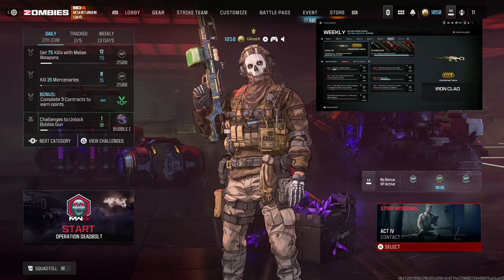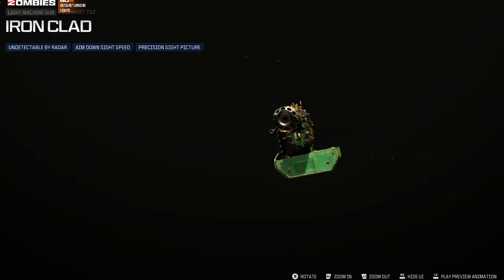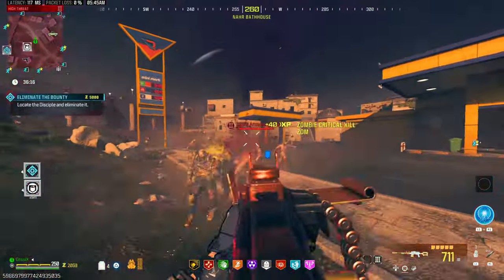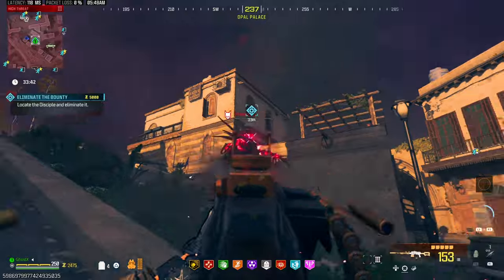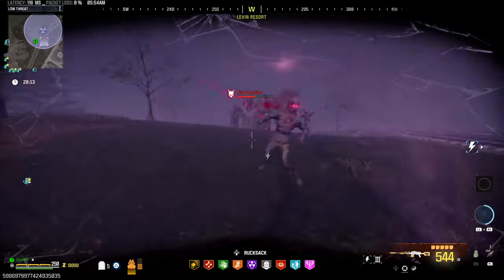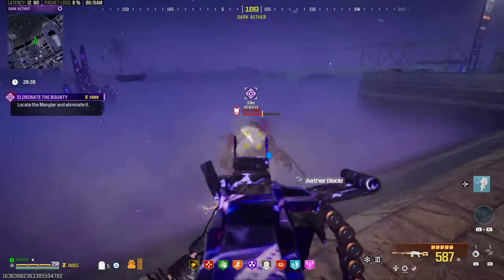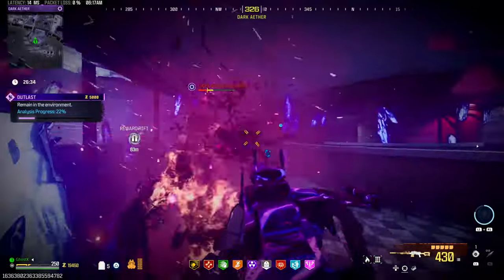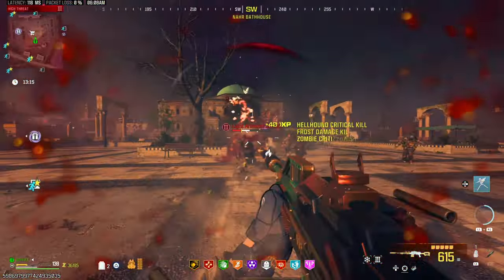Don't We Deserve Better ? MWZ Season 5 Reloaded Weekly Rewards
mw3 zombies solo testing of the new week 7 LMG IRON CLAD. Here is my honest opinion about the gun and how to improve it IF POSSIBLE.